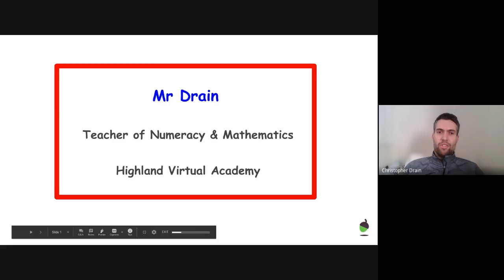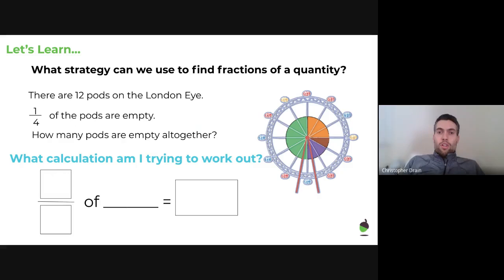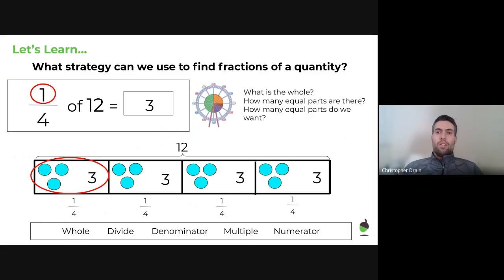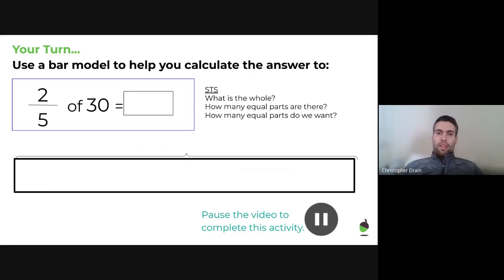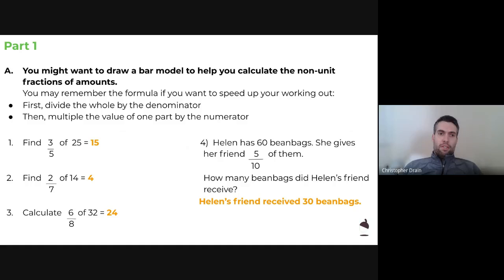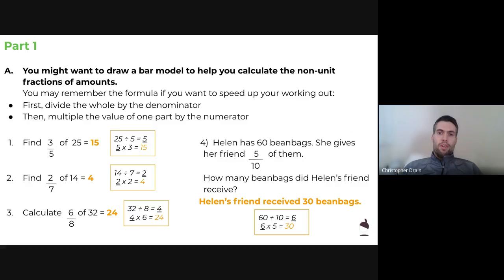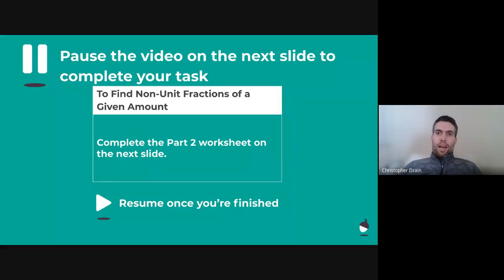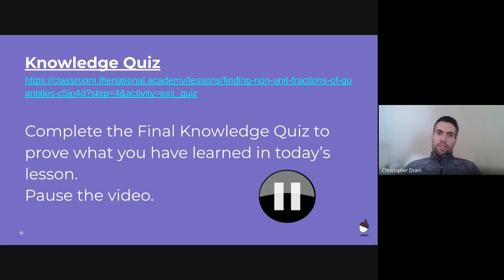Highland Virtual Academy BGE Maths Task S1-S3 January 11th 2021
Please follow the links below for the resources that you need. You can join a Google Meet at 12pm with Mr Drain.